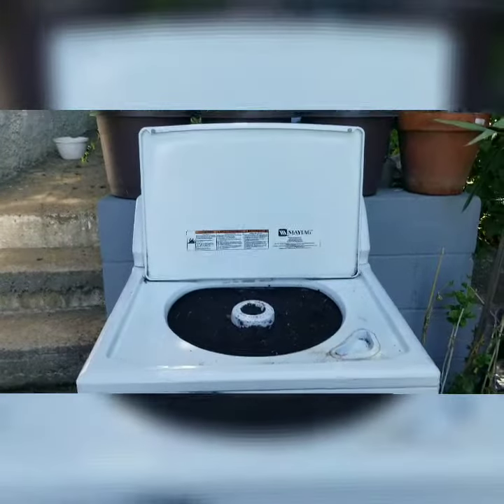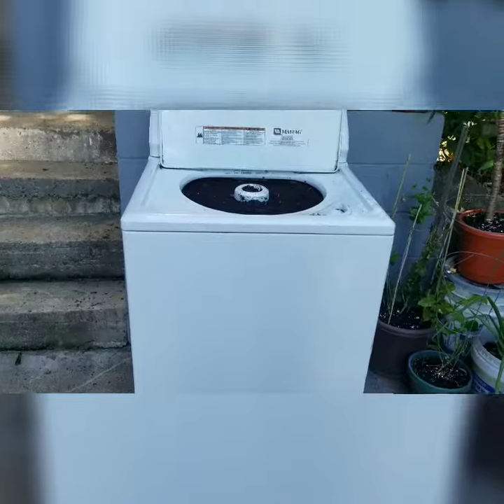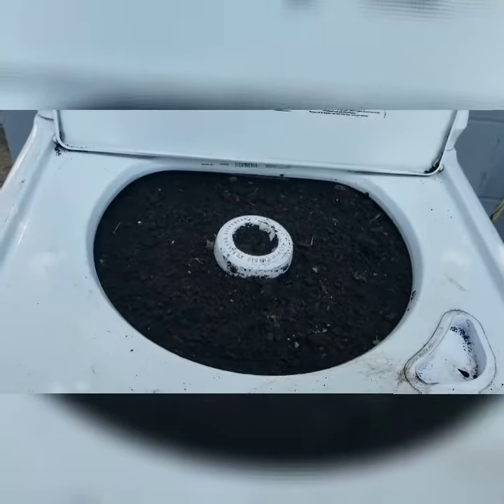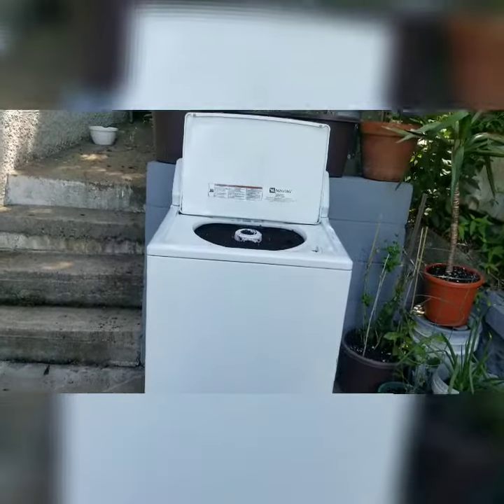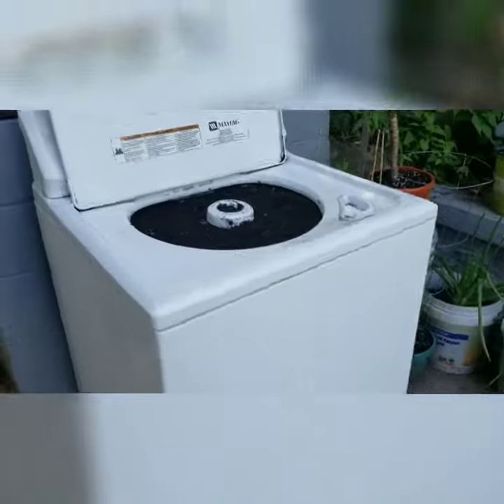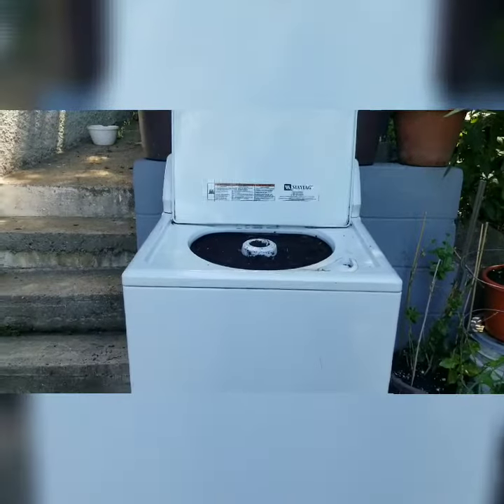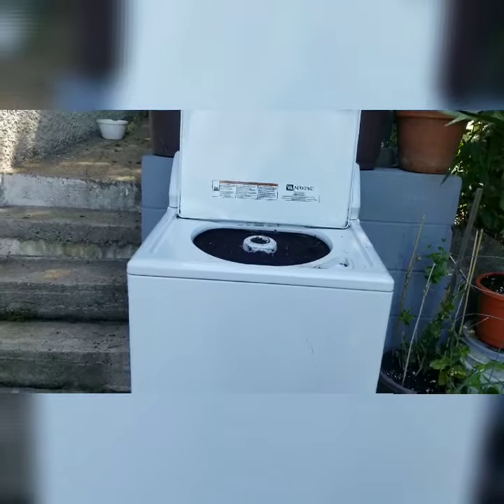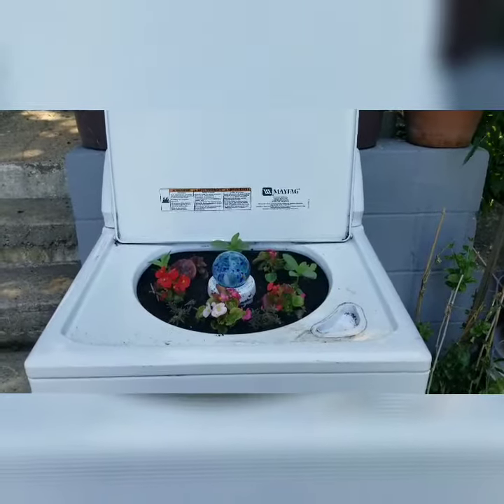Recycled Washing Machine Planter